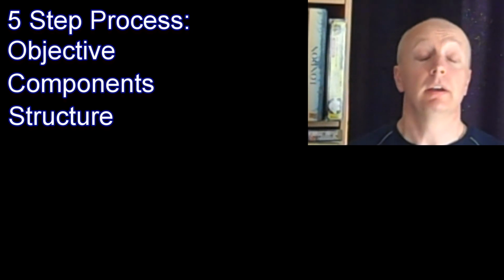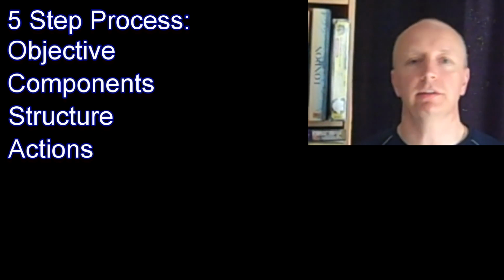Fallcon Teaching Games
Tim from Fallcon.com provides a 5-step process for teaching games.